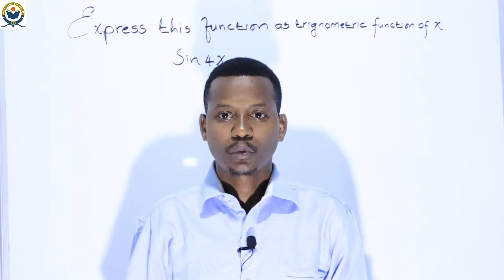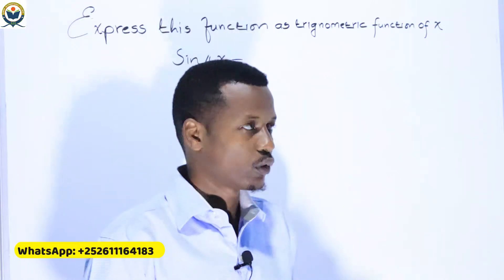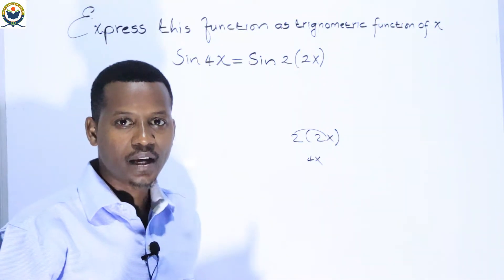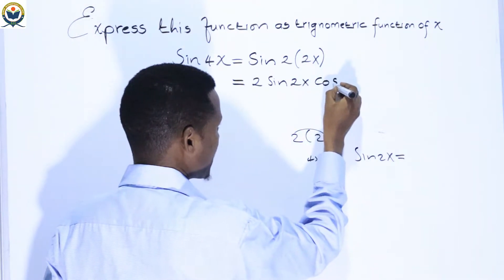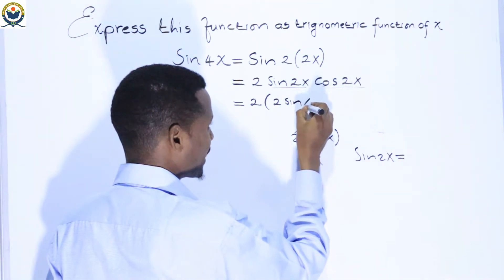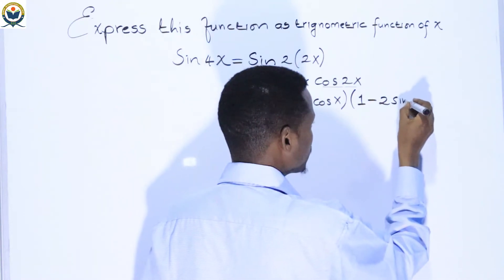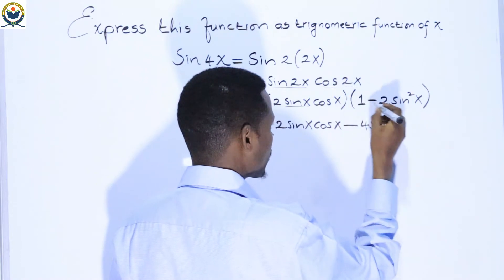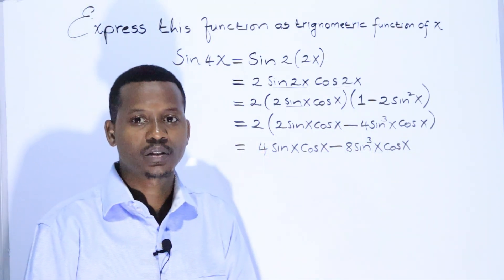TRIGONOMETRY¦ Express this function as a trigonometric function of x, Sin4x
TRIGONOMETRY| Express this function as trigonometric function of x, sin4x.